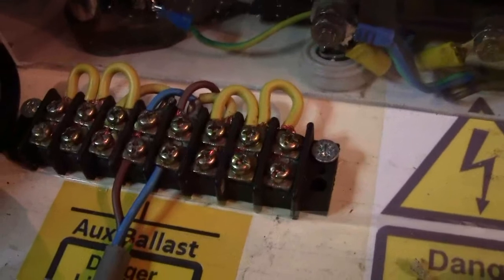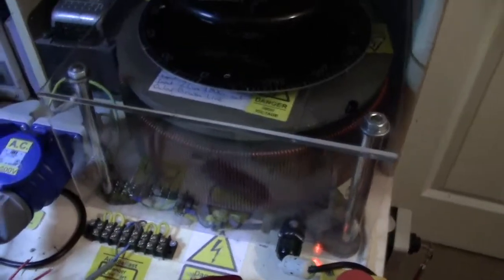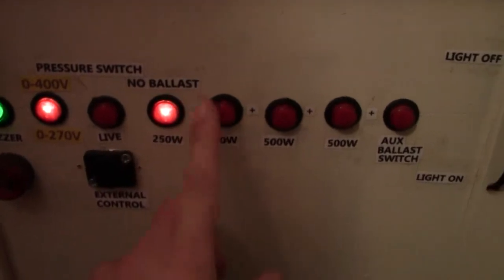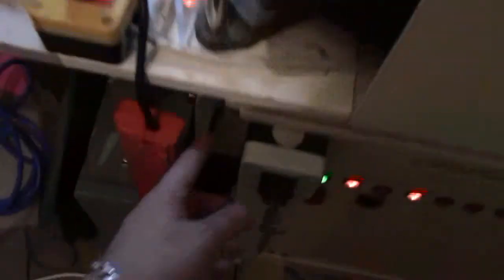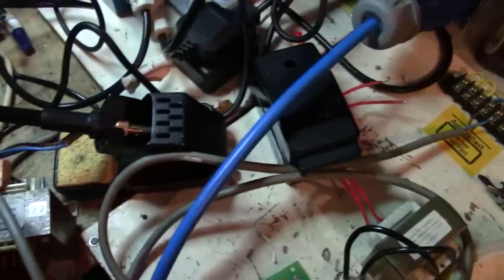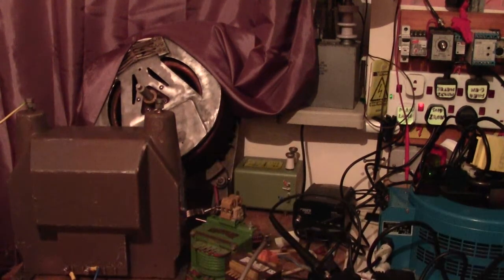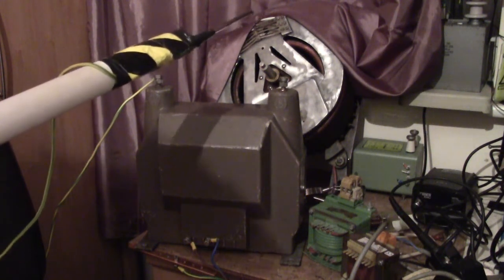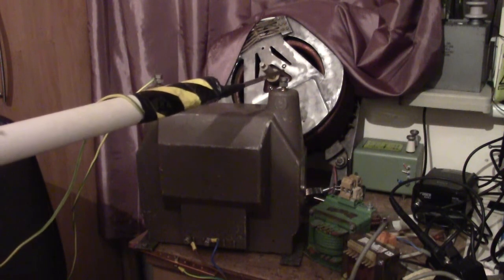3400 Watt or 3.4KW ballast smaller than a MOT and showing how my AUX ballast port works on my bench